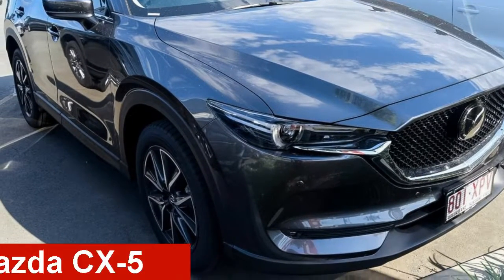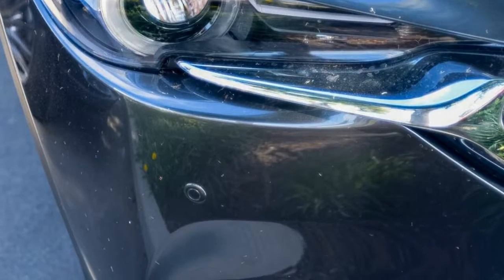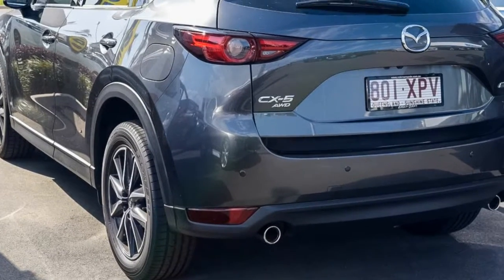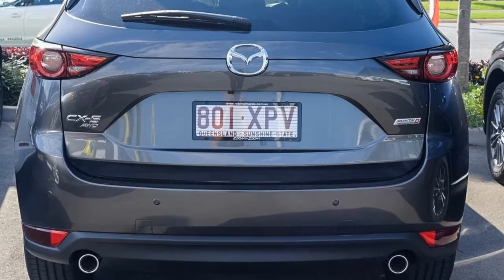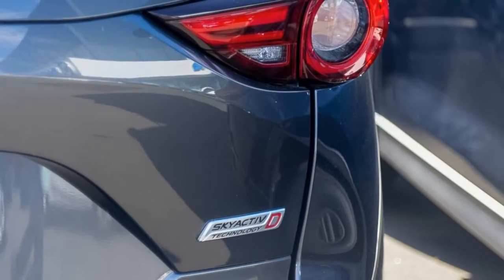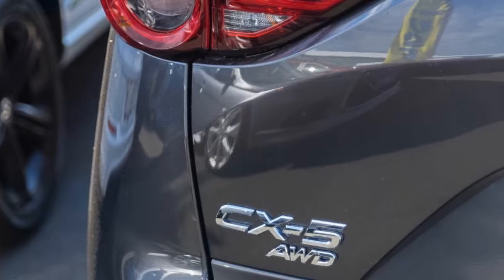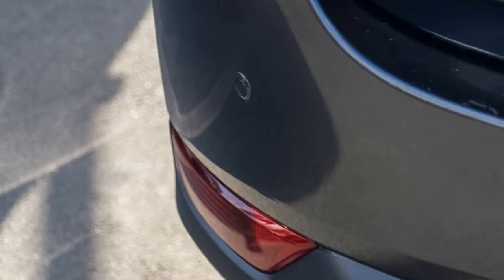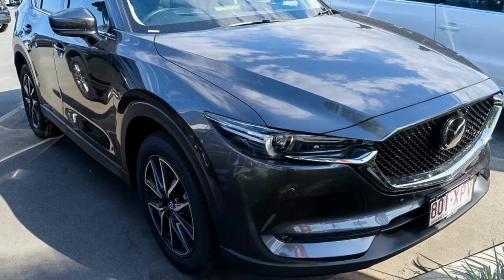CX-5 F 6AUTO AKERA DIESEL AWD